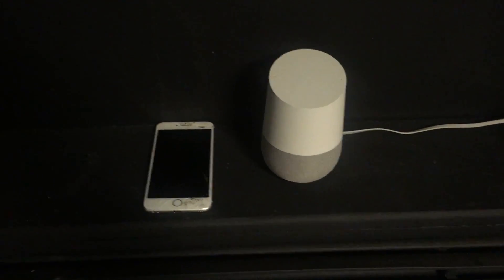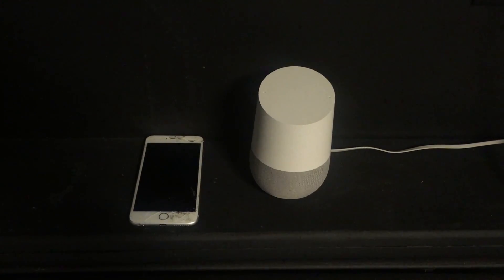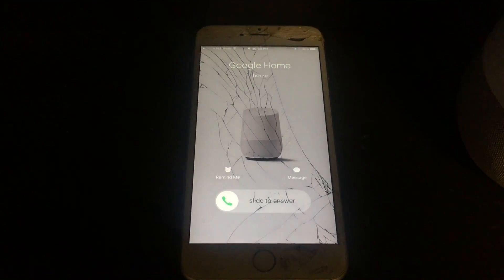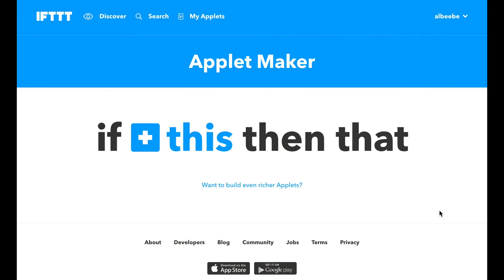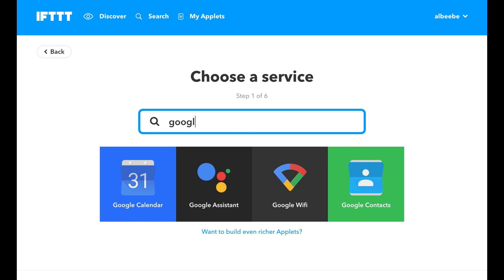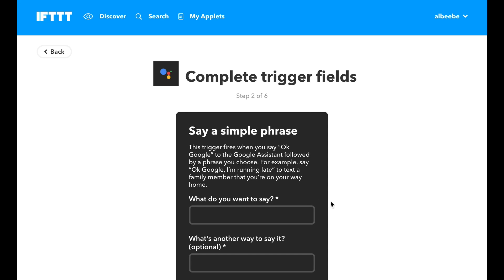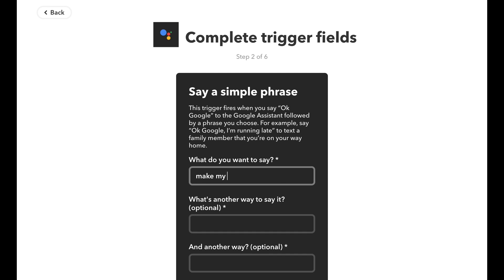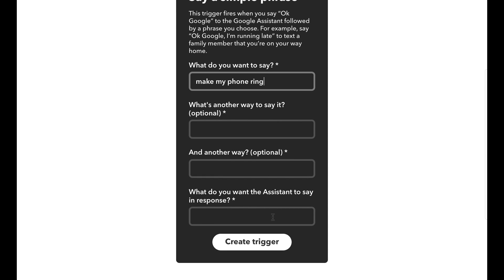Hey Google, make my phone ring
create an applet, search for "Google Assistant" as the trigger